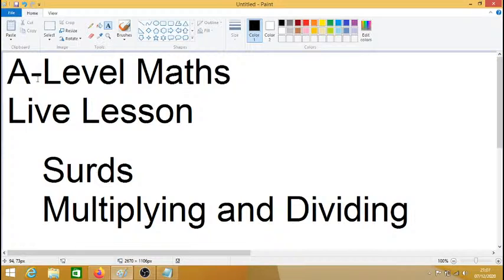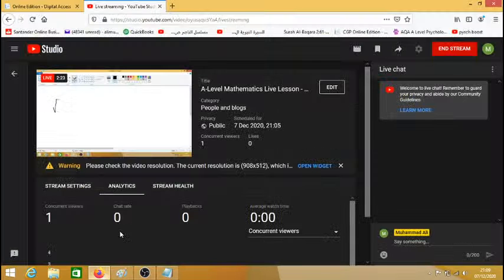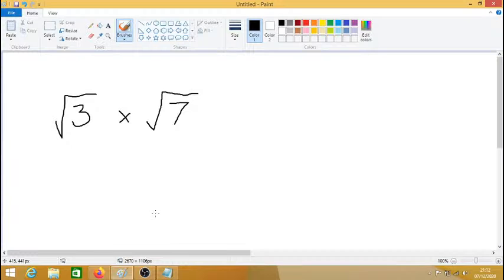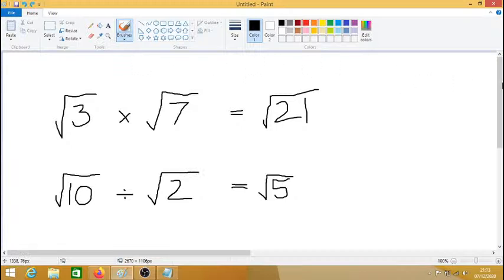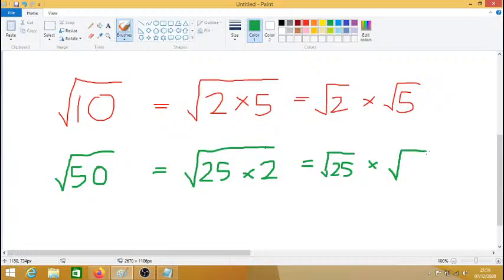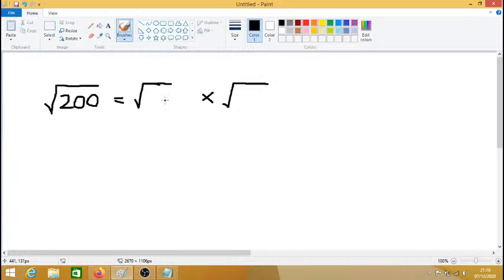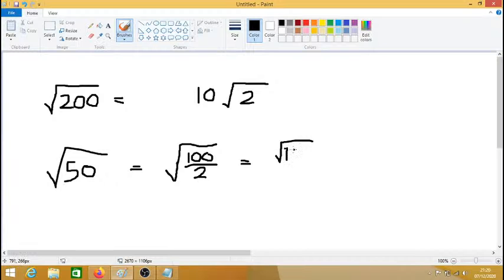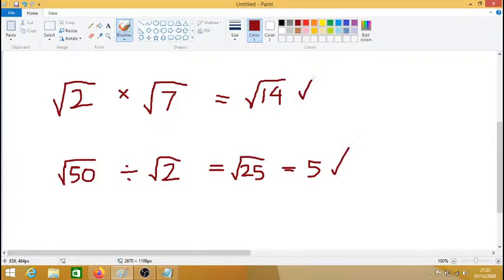A-Level Mathematics Live Lesson - 020 - Surds (multiplying/dividing) full